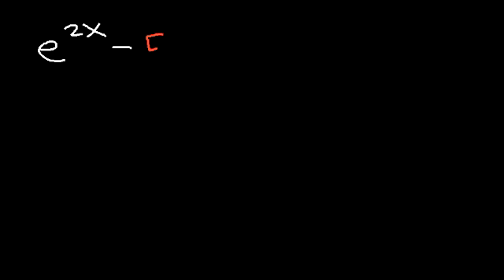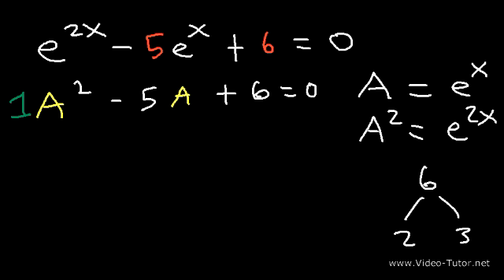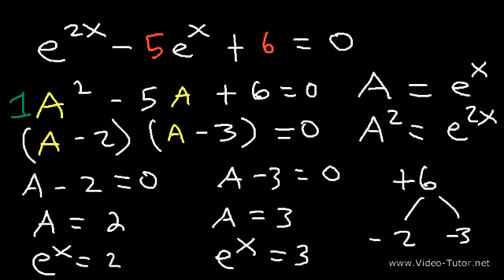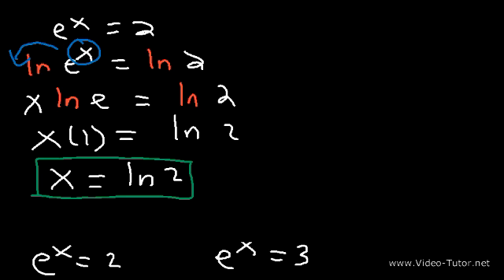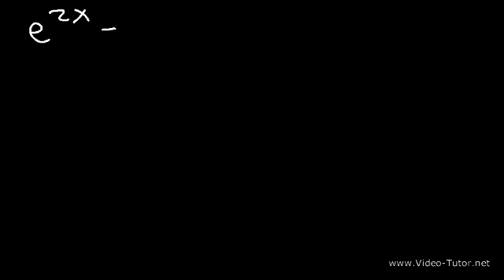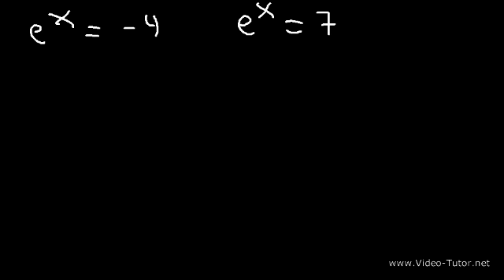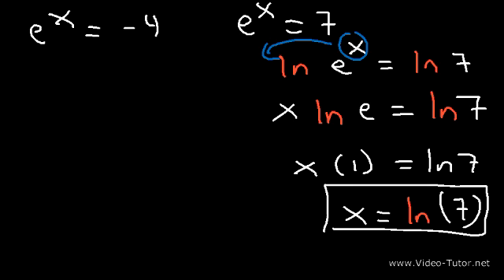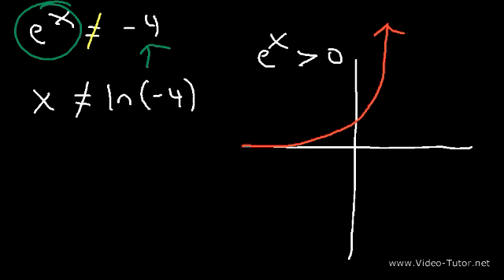Solving Exponential Equations In Quadratic Form - Using Logarithms, With e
This math video tutorial focuses on solving exponential equations in quadratic form.  It explains how to factor quadratic expressions and equations in exponential form by factoring by substitution.  This video contains plenty of examples and practice problems.  It's useful for students taking algebra 2, precalculus, or even college algebra.  You need to use logarithms to solve exponential equations.  Examples include the base e.